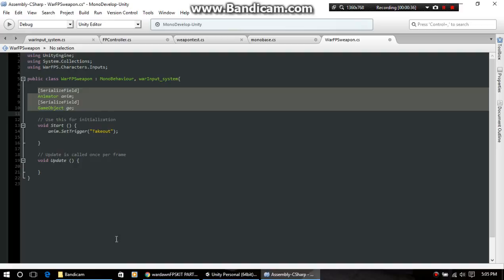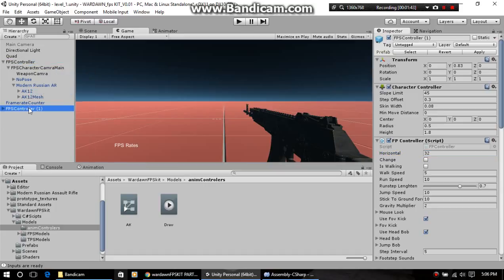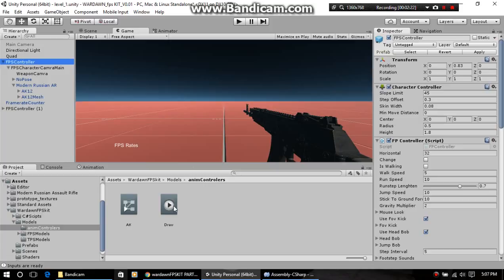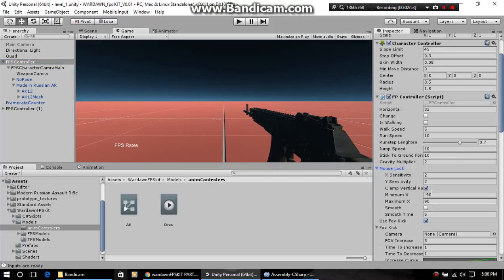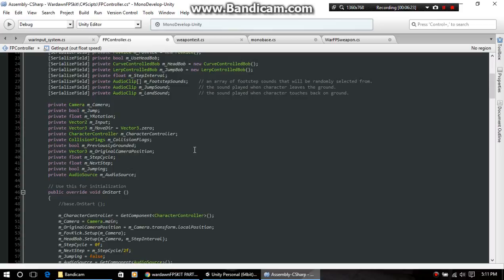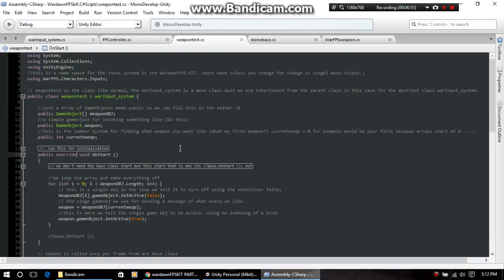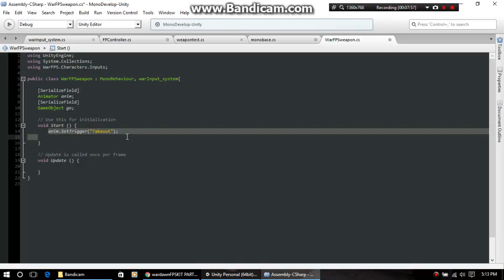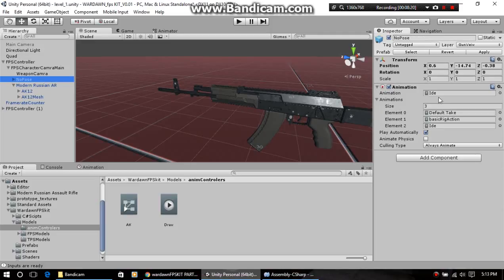wardawn FPSkit part 12